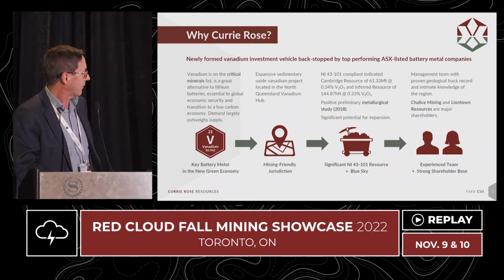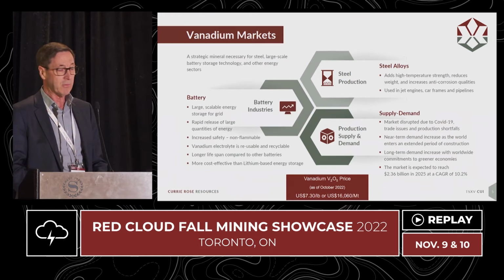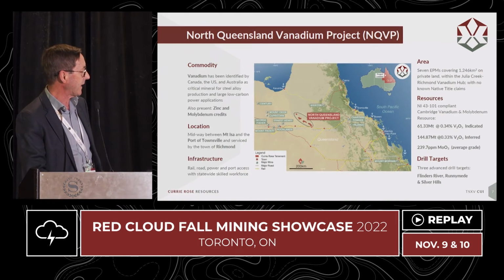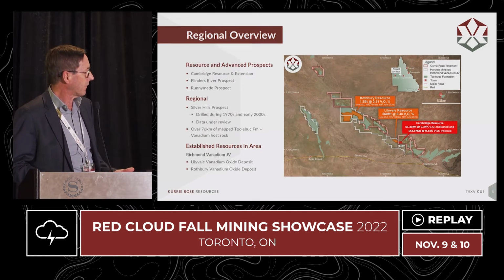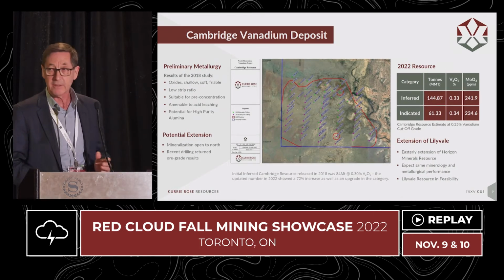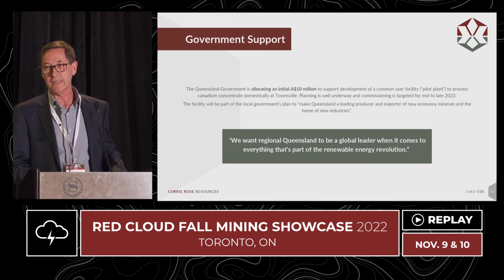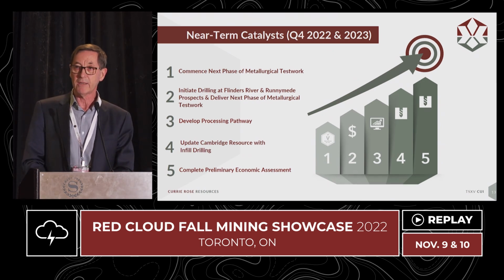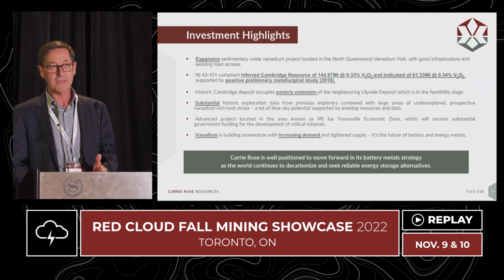Currie Rose Resources | Red Cloud's Fall Mining Showcase 2022